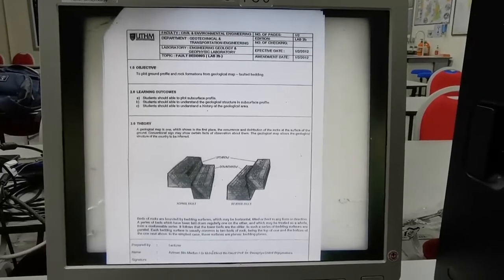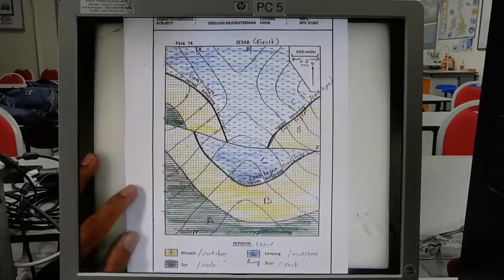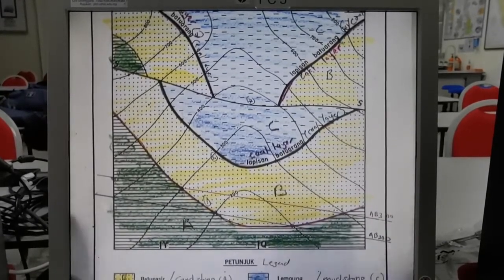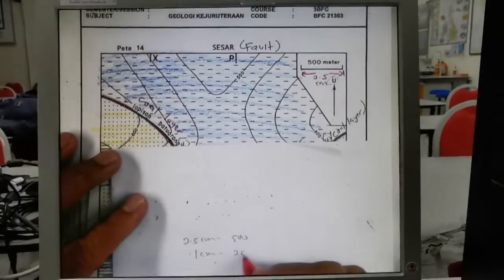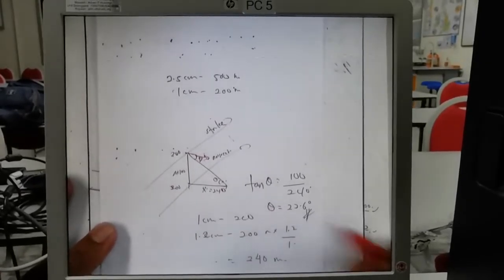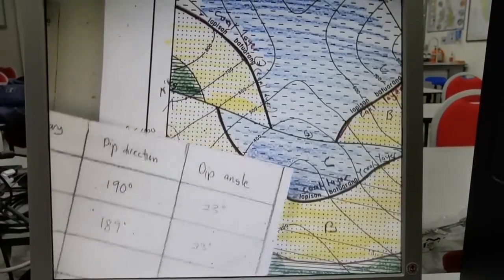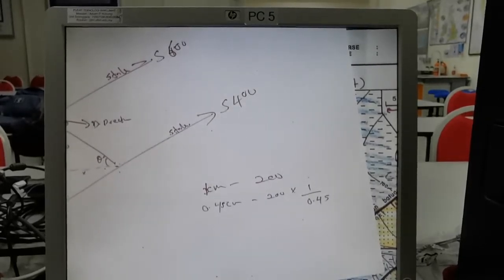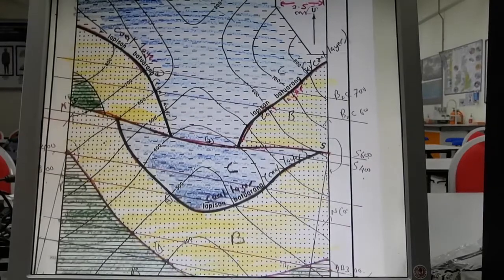Lab 2B 1 of 2